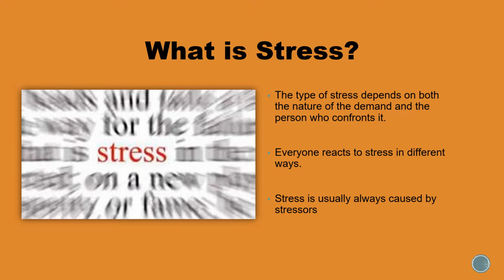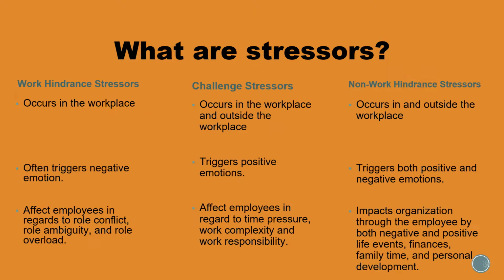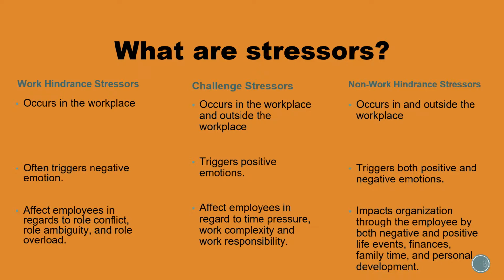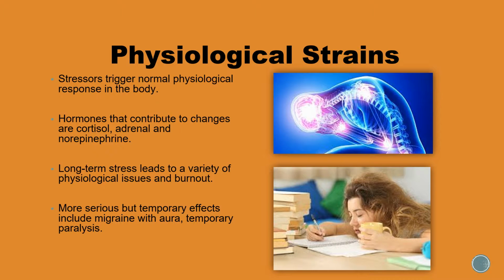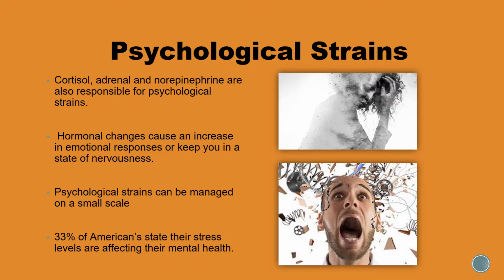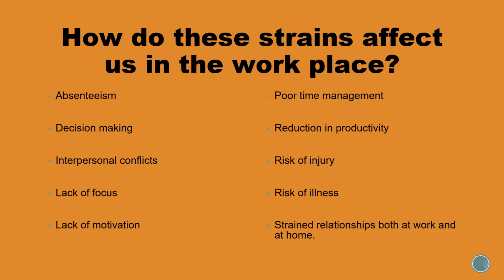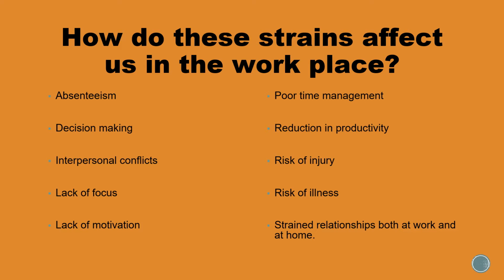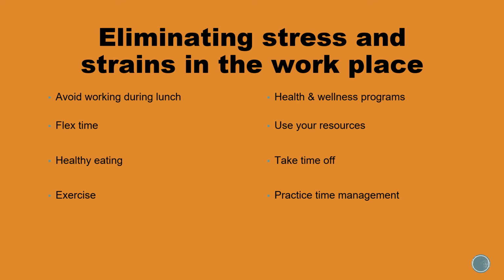Almost Done PPT 1